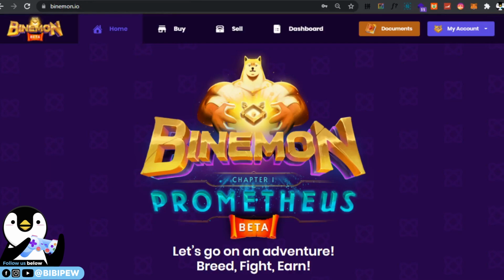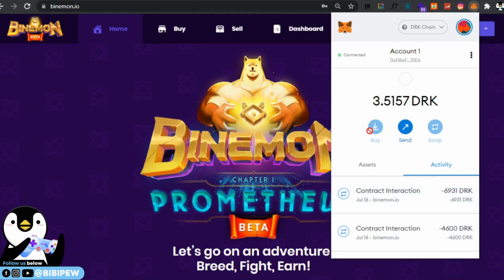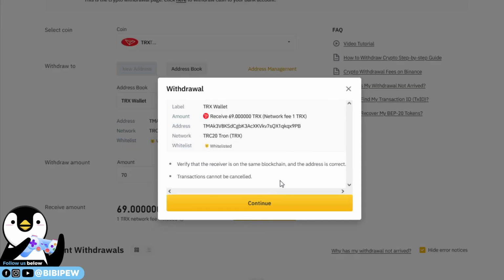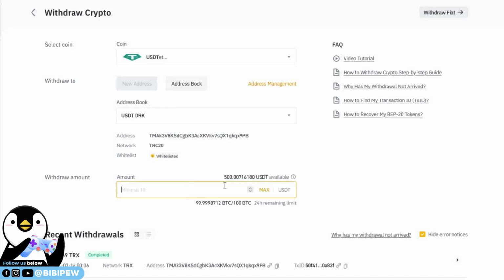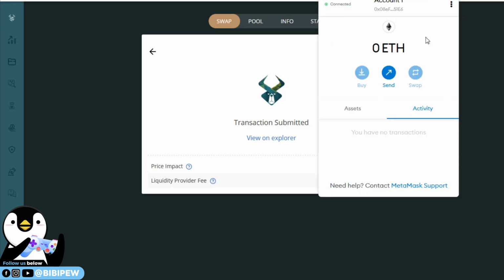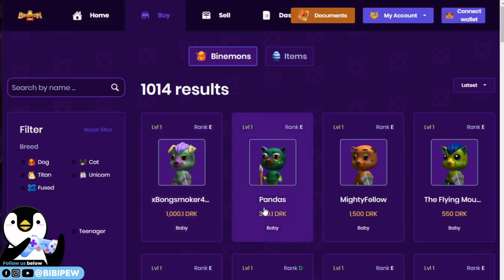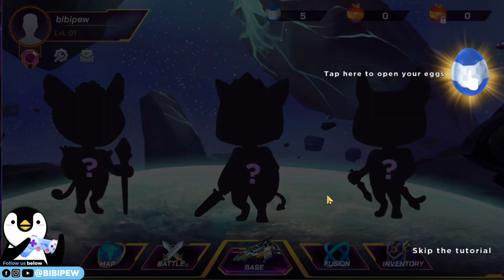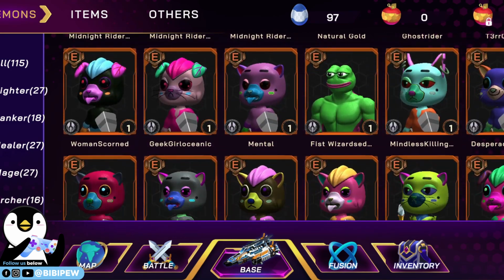HOW TO BUY DRK FOR BINEMON EASY STEP BY STEP - METAMASK DRAKEN EXCHANGE DRK WALLET SETUP TUTORIAL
HOW TO BUY DRK FOR Binemon NFT Game EASY STEP BY STEP - METAMASK DRAKEN EXCHANGE DRK WALLET SETUP TUTORIAL 如何为 BINEMON 购买 DRK 简单分步 - METAMASK DRAKEN EXCHANGE DRK 钱包设置教程

Earn Passive income from Crypto 🚀🚀🚀🚀🚀 Fly to the Moon! 🔥🔥🔥🔥 🌙🌚🌕
To Earn passive income from cryptocurrency Biswap on farms and launchpools
⚡️⚡️ Biswap to the moon 🔥🔥🔥🔥🔥🔥🔥🔥🔥🔥🚀

Binemon is a virtual pet NFT game combined with elements of an Idle RPG game. In addition to collecting and trading eggs, ambrosia (fusion), characters, items, land, and players are also connected to fight in PVE, PVP modes and receive cryptocurrency rewards.

The Idle RPG game genre with popular names such as Lost Centuria, Adventure, and Idle Heroes are storming the global gaming community. However, they solely serve the purpose of entertaining players. The NFT blend has opened up the capability of owning, exchanging and trading in-game items, which is a shortcoming of traditional games.

Note: Please carefully follow the steps, avoid skipping the video. I won't be held liable to lost tokens or coins, do your own research.

Draken Exchange: draken.exchange
Meta mask Custom draken chain
Network Name: DRK Chain
Chain ID: 66
Currency Symbol: DRK